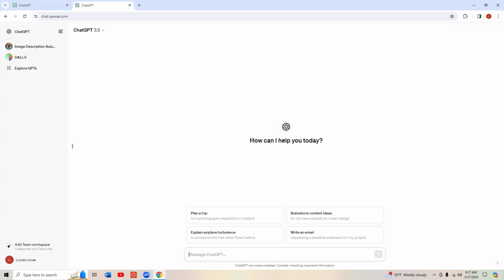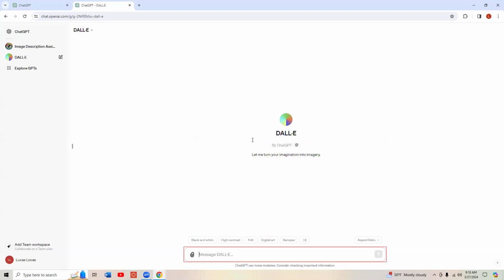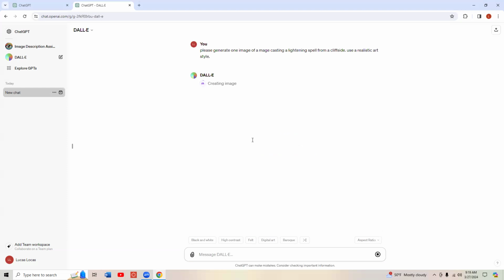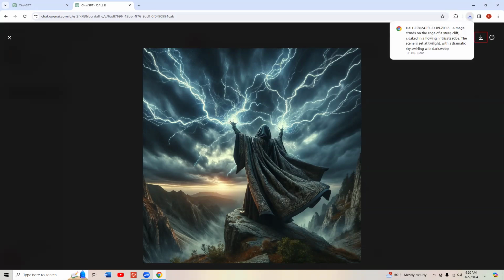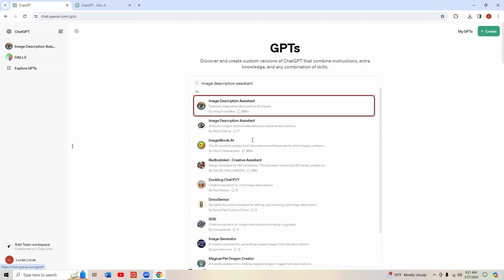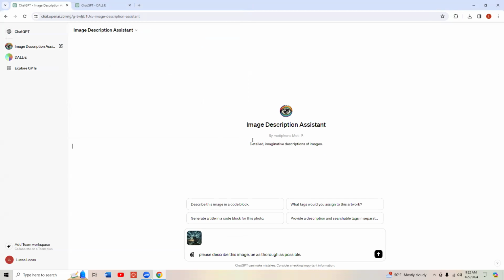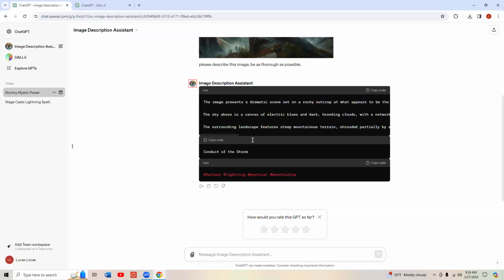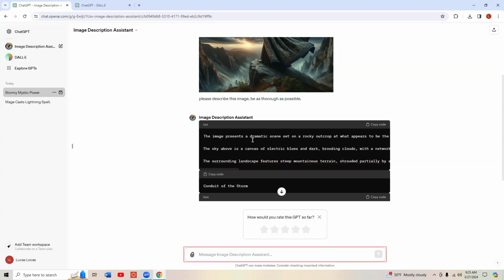AI to describe images, pictures, or what you want with Jaws keyboard commands by Lucas